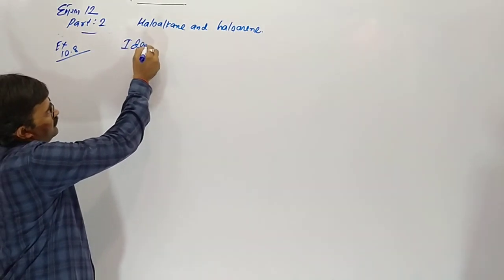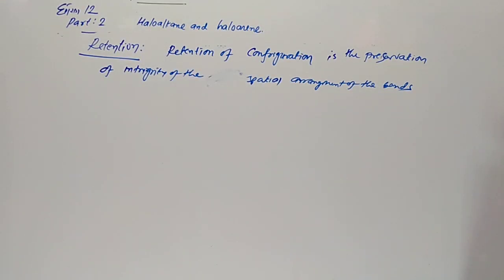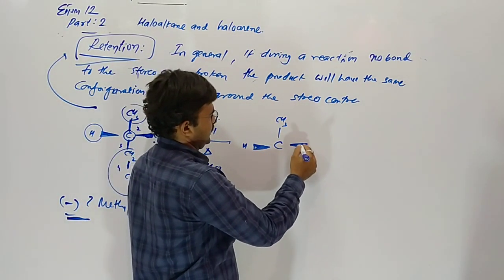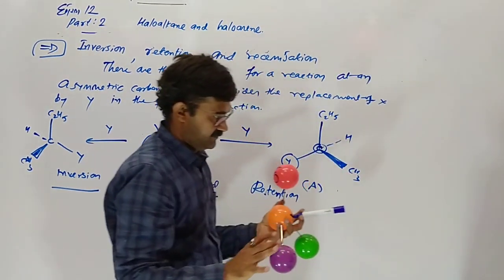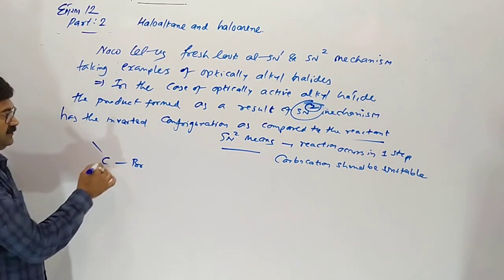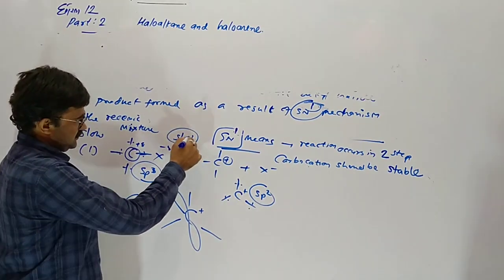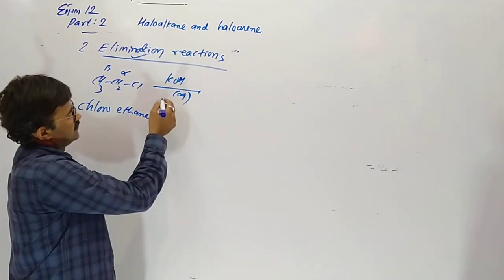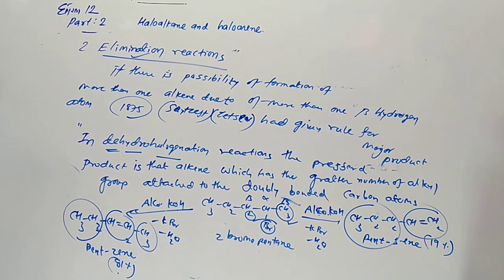Haloalkane and haloarene//ncert//std 12//eng med//lac 11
Standard 12 science chemistry chapter haloalkane and haloarene in English medium lacture number 11